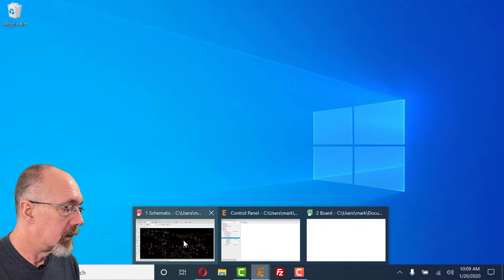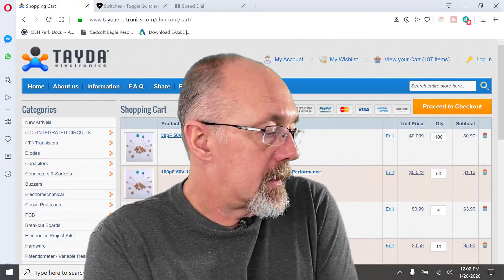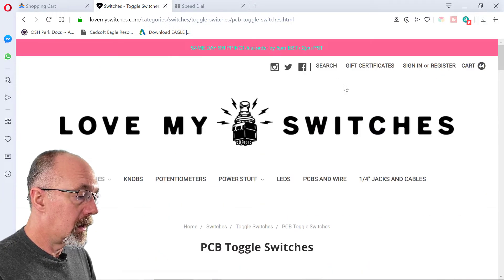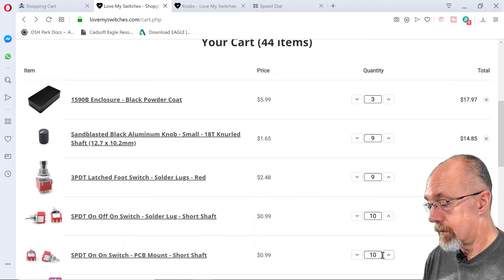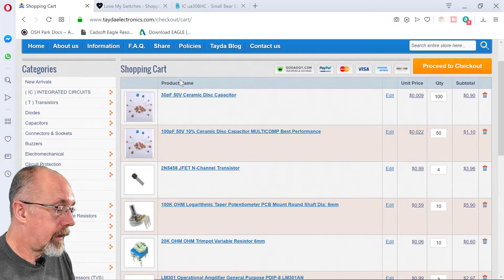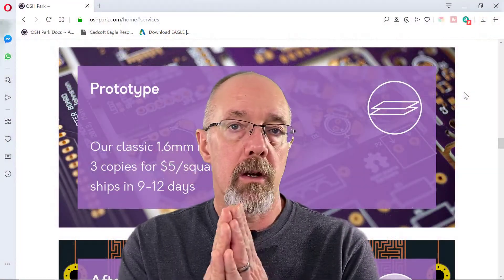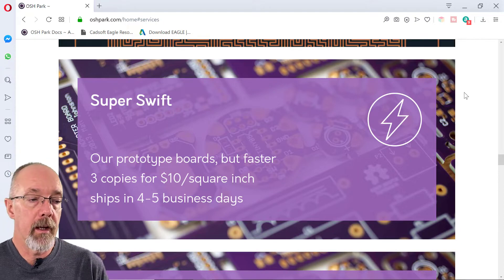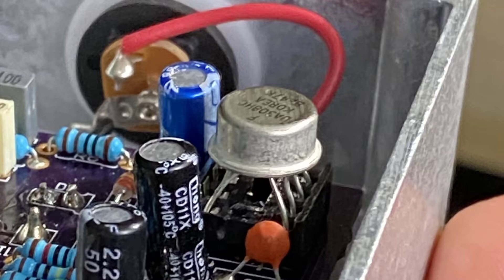Build Your Own Effect Pedals - Rat (Part 4) Shopping for Components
In this video I show how I make a classic Distortion guitar effect pedal based on the ProCo Rat. This time we shop for all the components that we will require for this build.